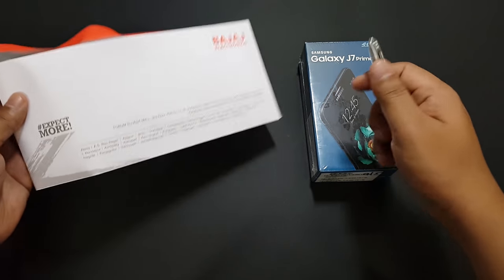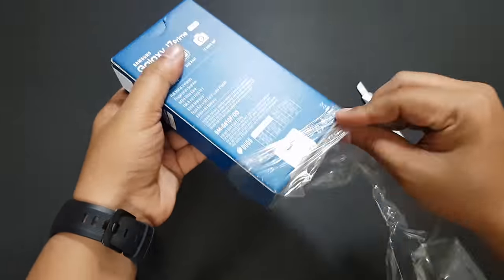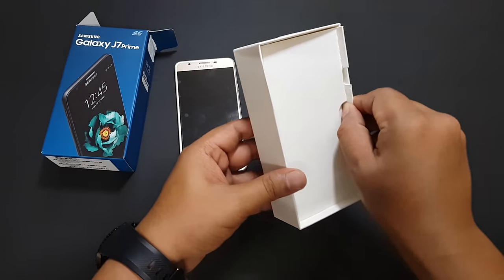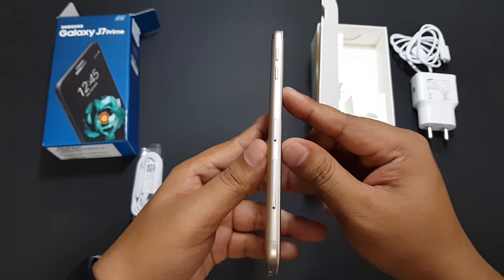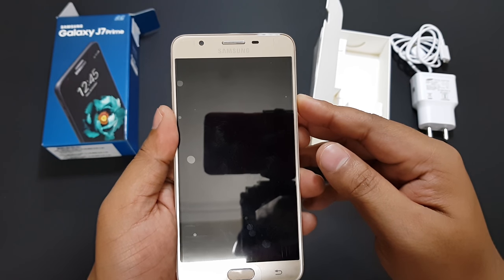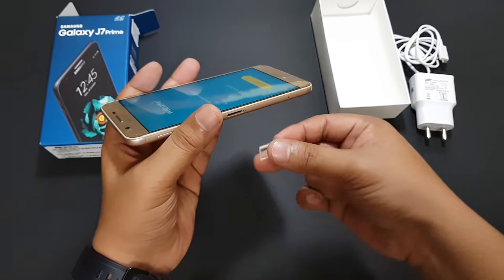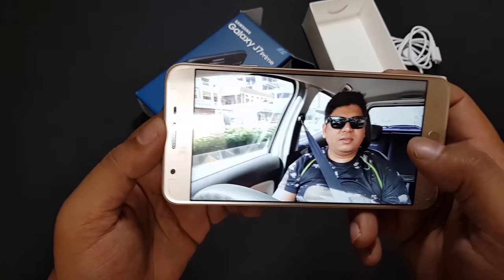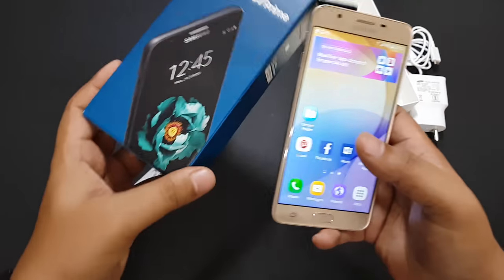Samsung Galaxy J7 Prime - Unboxing and Overview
Samsung galaxy J7 Prime - 32 gb model - gold color
Unboxing and overview